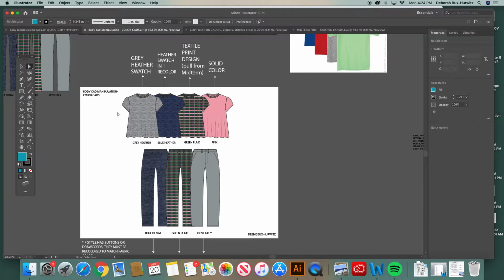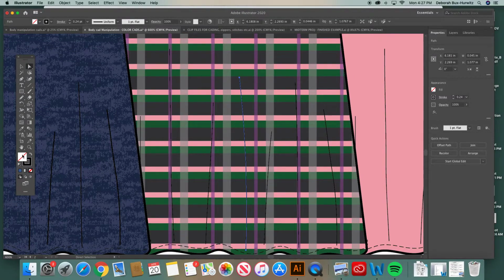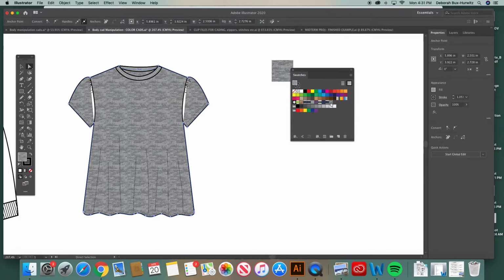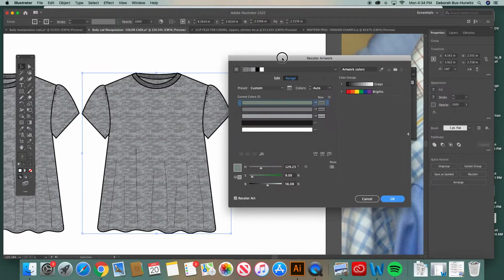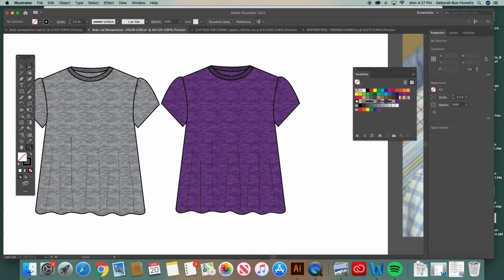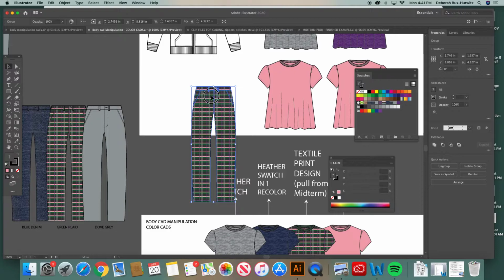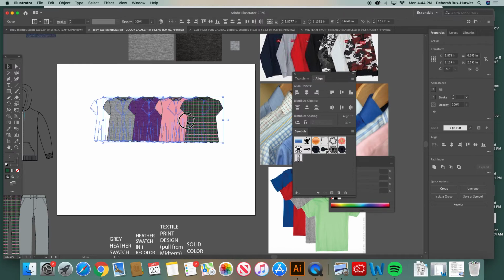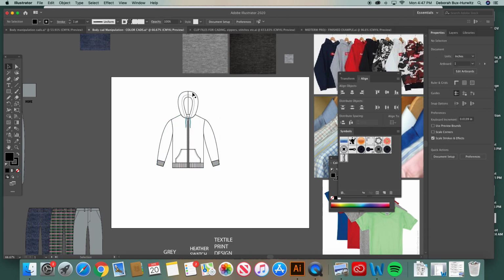How to use heather fabric in cad + color in Rib